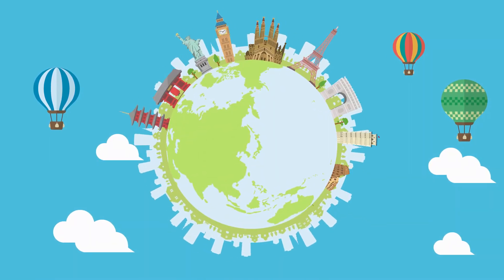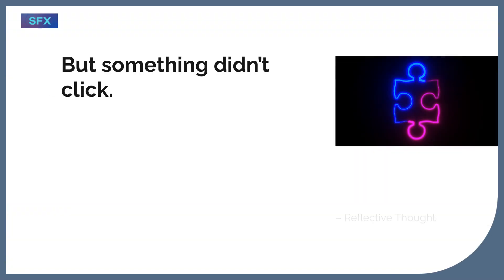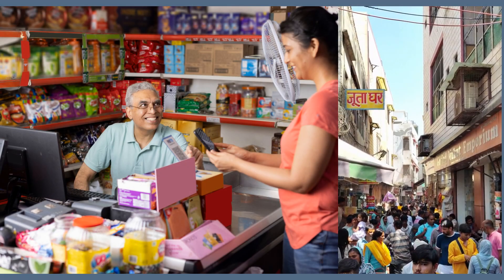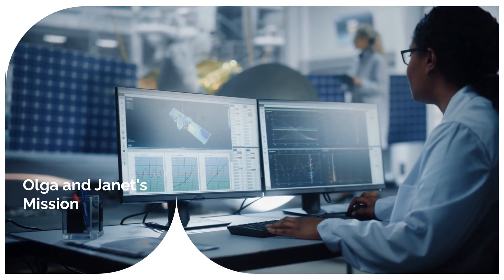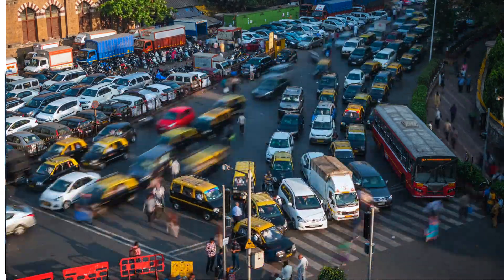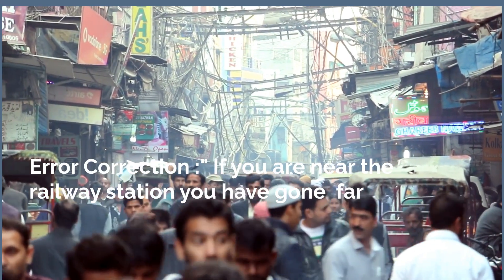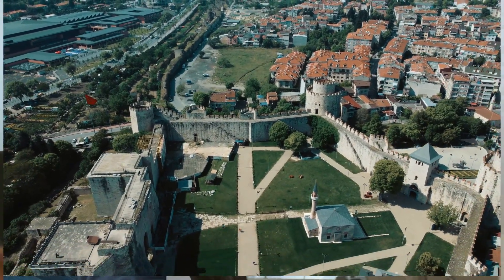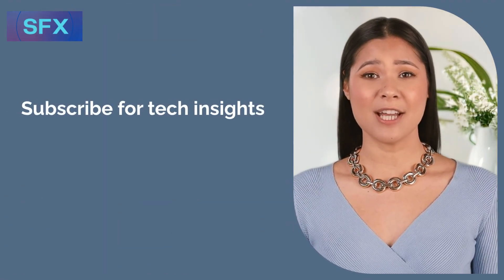How Google Maps cracked the street name problem in India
Back in 2008 when there were no GPS based mobile phones and high speed internet google launched  maps in India only to find that the same UI given to US and europe is failing due to inconsistencies of the street Names
This video shows googles inovative method they used in order to solve that problem